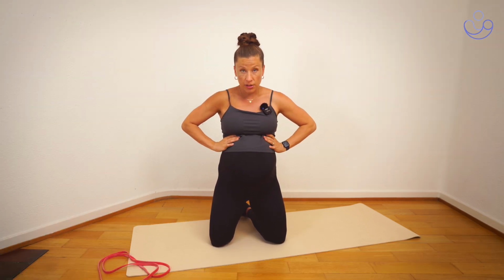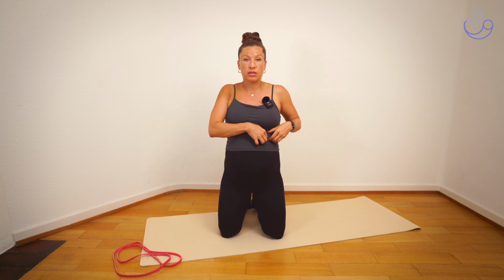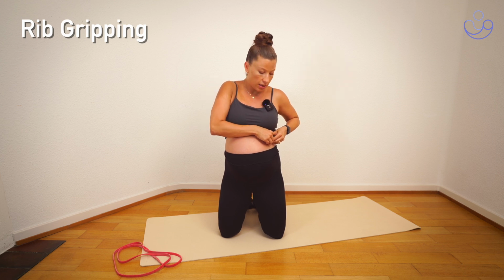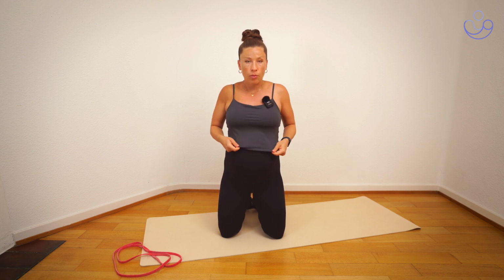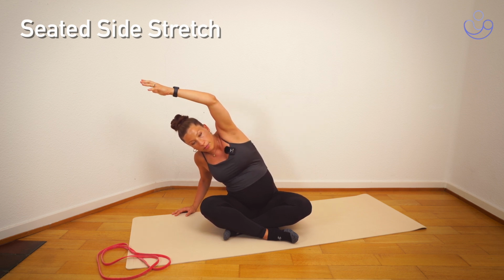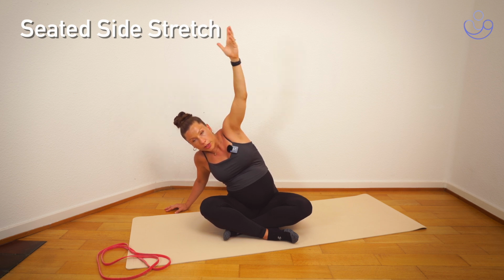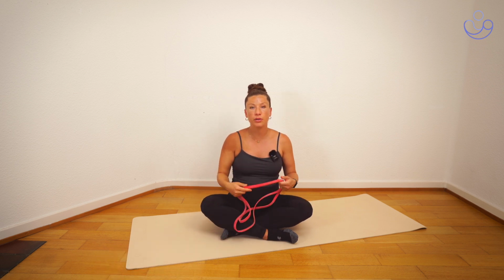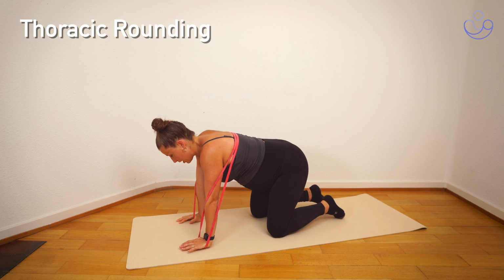RIB MOBILITY for PREGNANCY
00:07 Introduction
01:05 Rib Gripping
02:54 Side Stretch
04:33 Thoracic Rounding
06:43 Conclusion